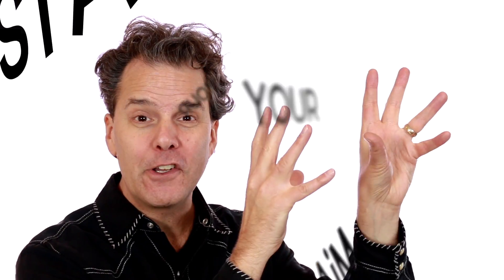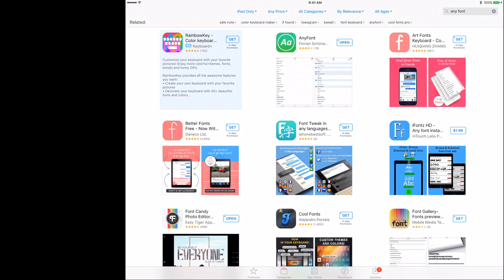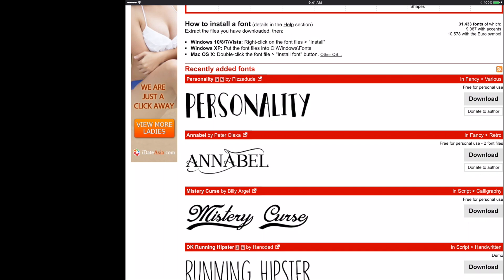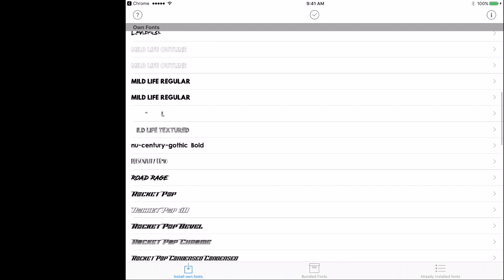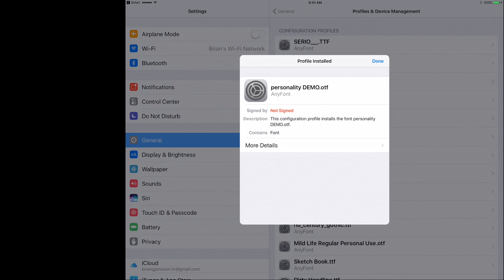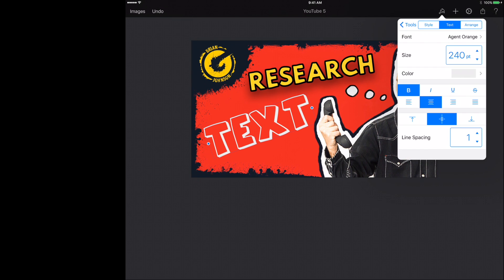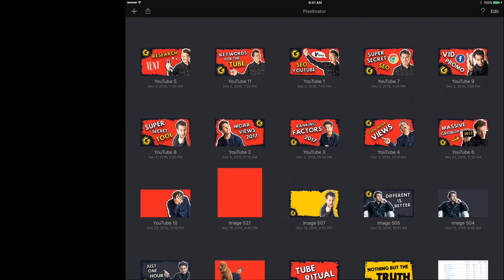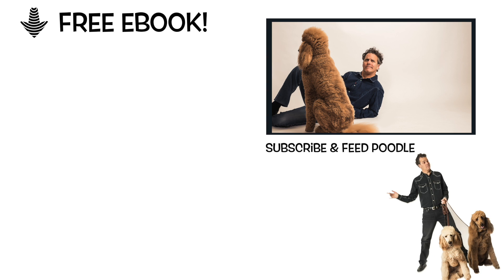How To Install A Font on Your iPhone - Apps For YouTubers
This video covers how to install free fonts on your iphone, ipad or iOS device. It's another "Apps For YouTubers" video from Brian G. Johnson.